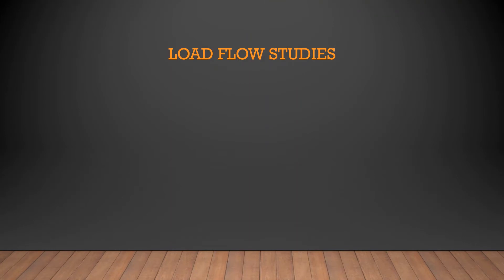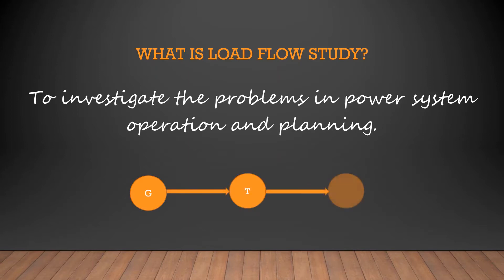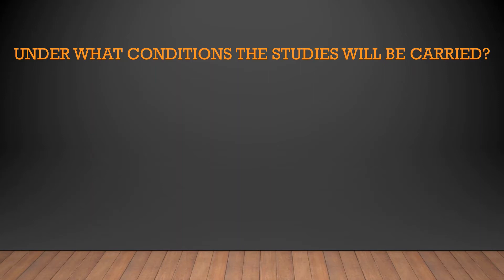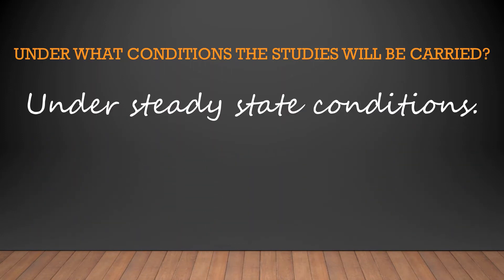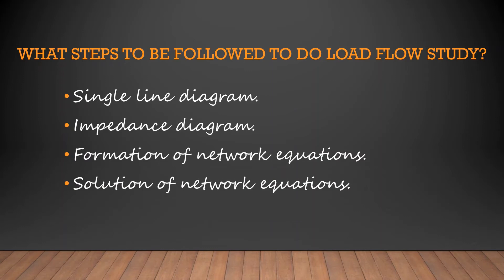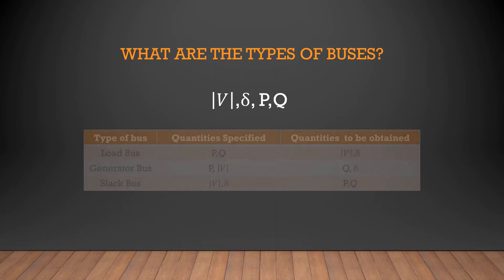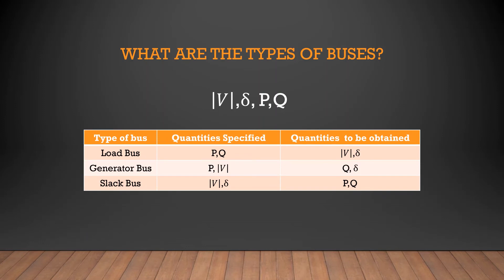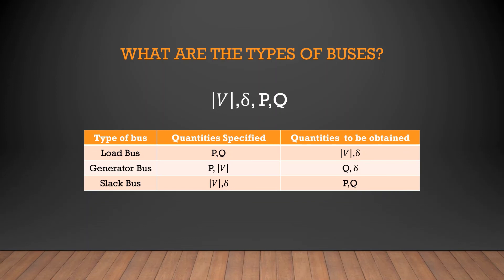Load Flow Studies and Bus Classification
Power System Operation and Control || Load flow Bus Classification and Load Flow Equation